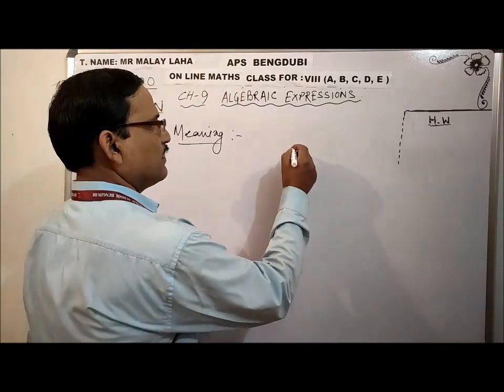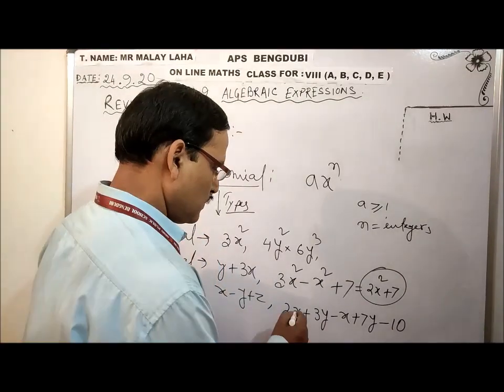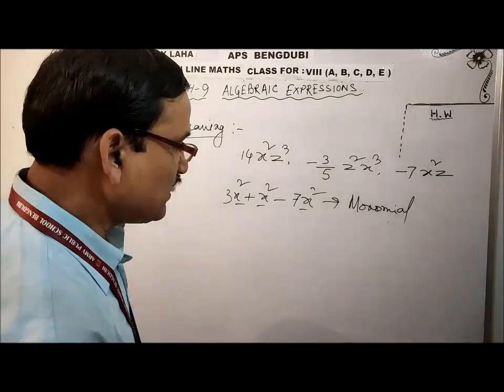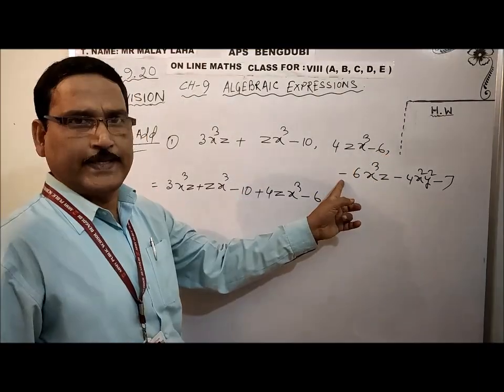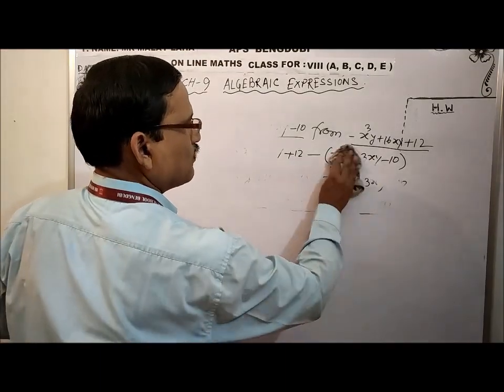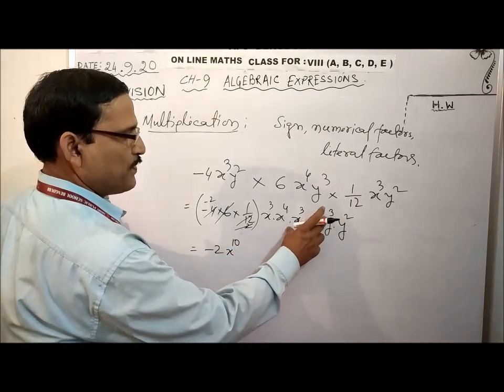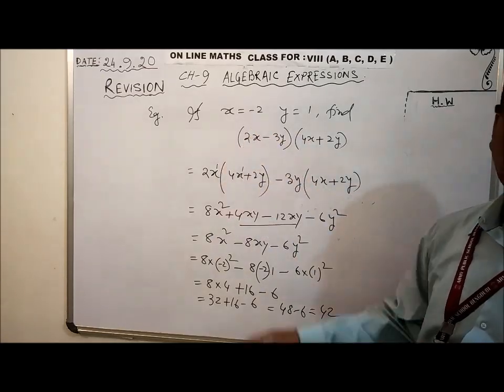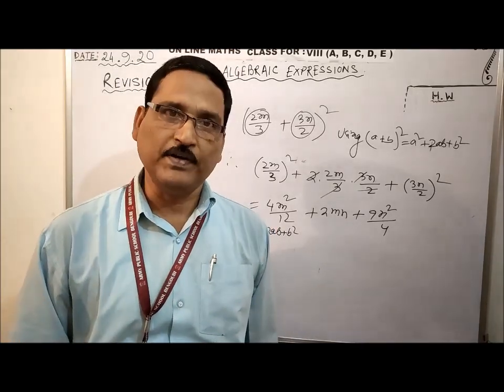Algebraic expressions (Revision)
Summary of the chapter Algebraic expressions.